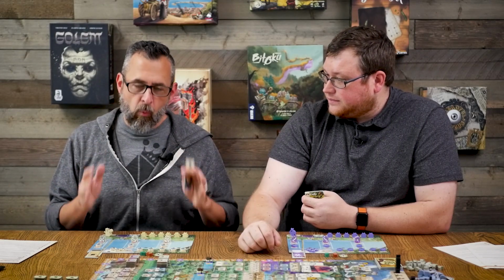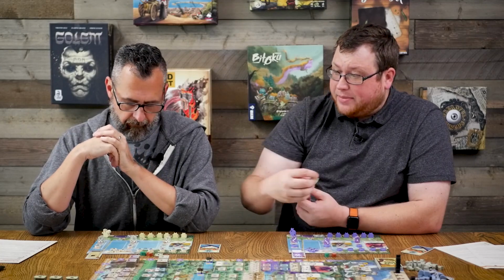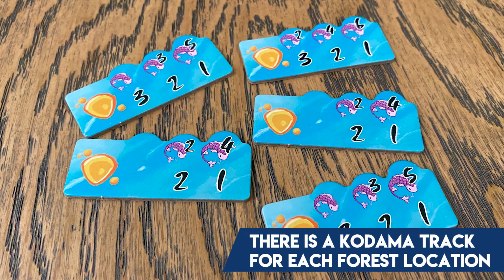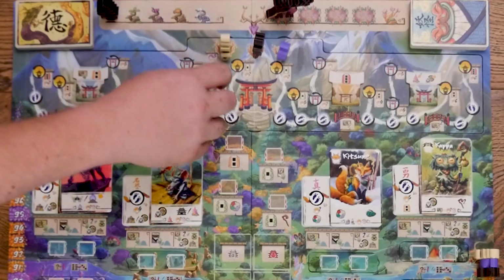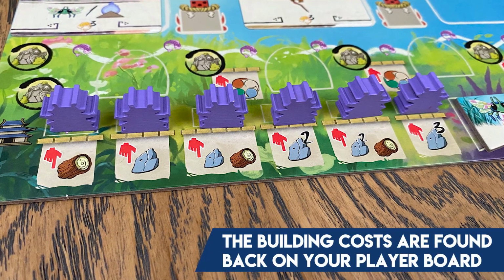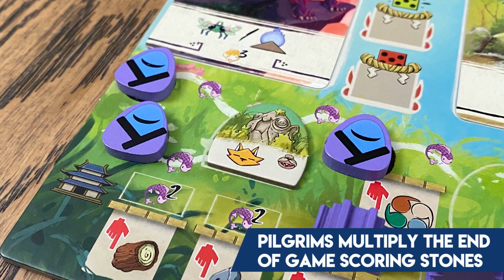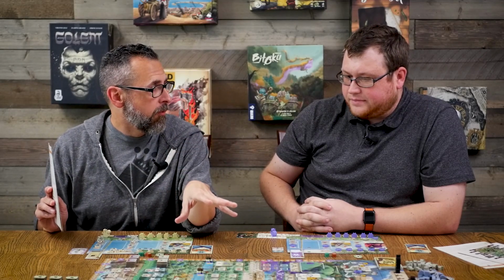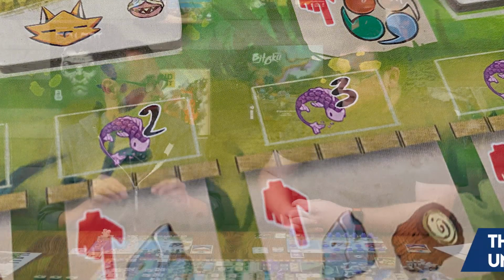Bitoku Overview - What You Do In This Game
What is Bitoku all about, and what do players do in it? This overview will give you a thorough breakdown of what this game offers, what you do on your turns, and how it all scores in the end.

Hosted by David Waybright and Ryan Schoon